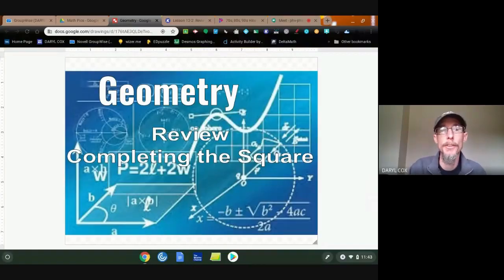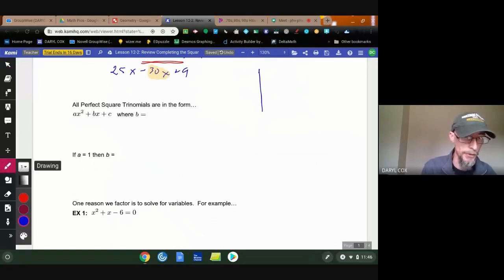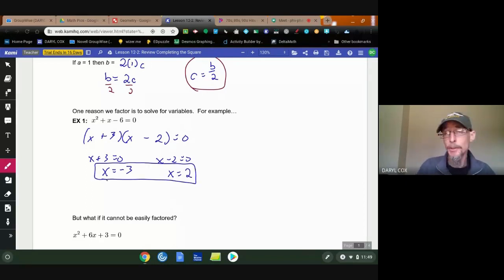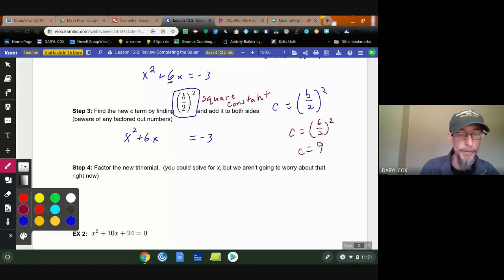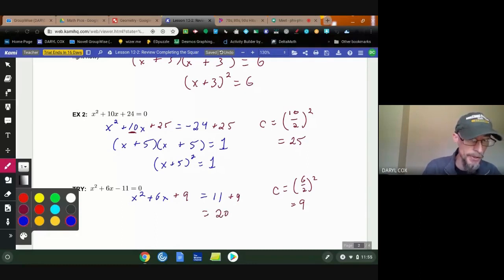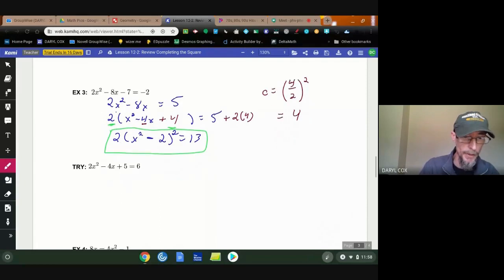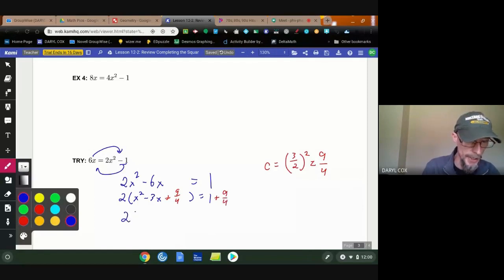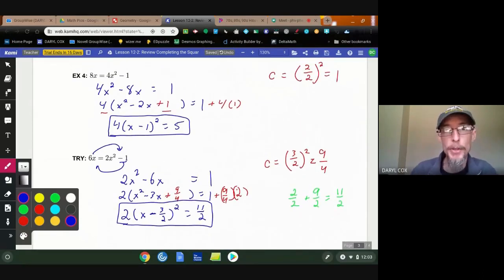Lesson 12-2: Completing the Square